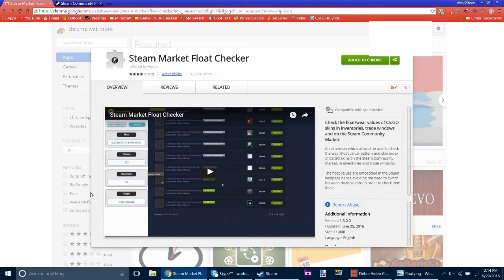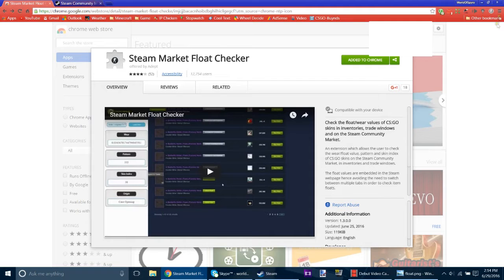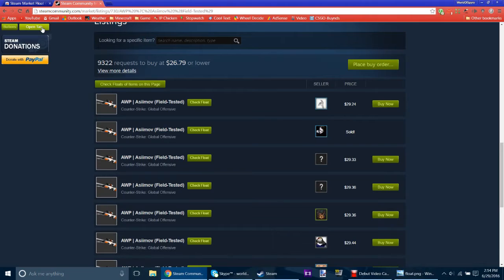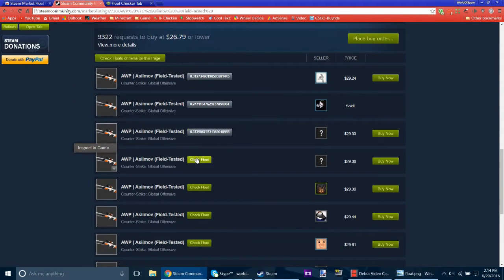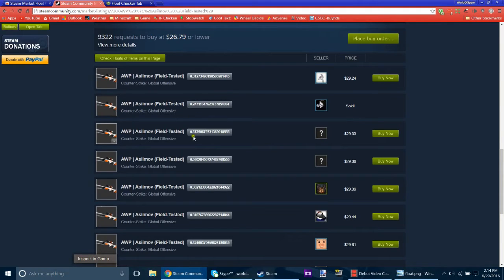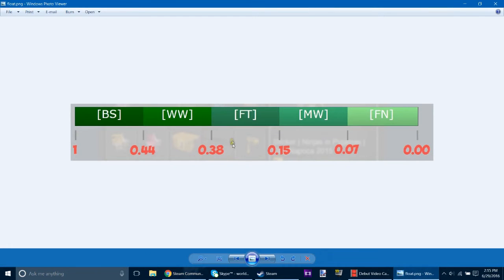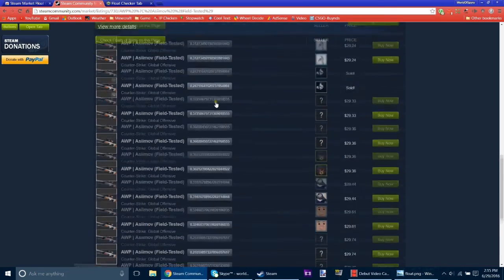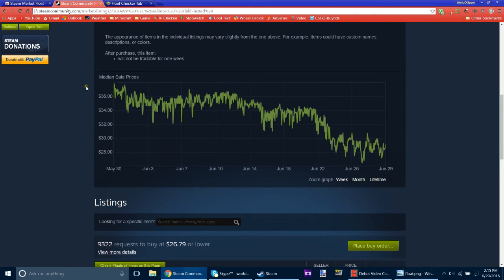Steam Market Float Checker